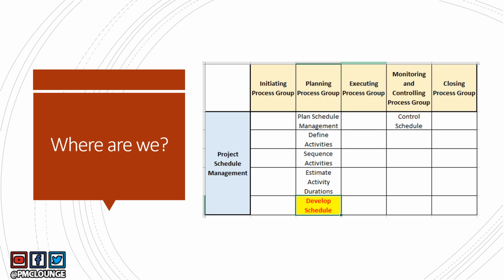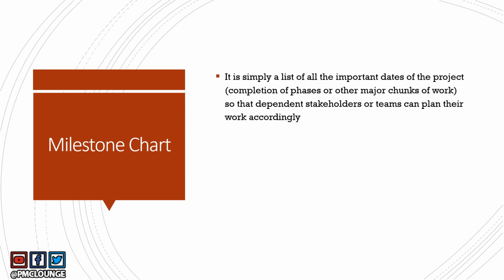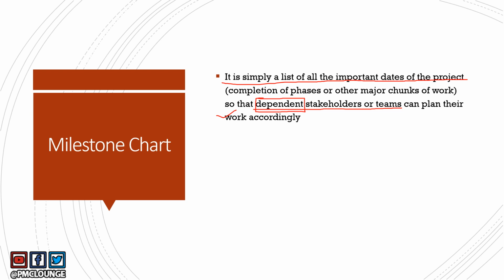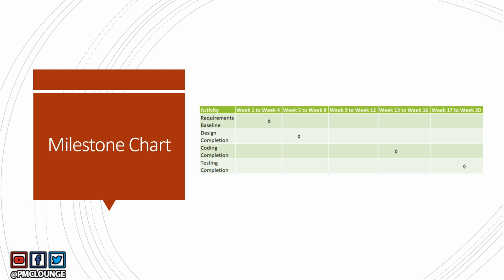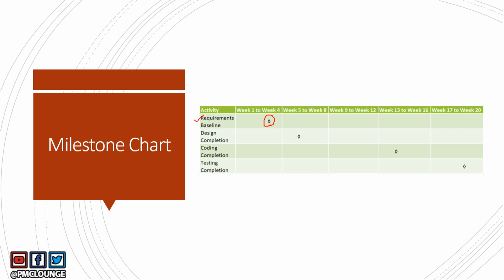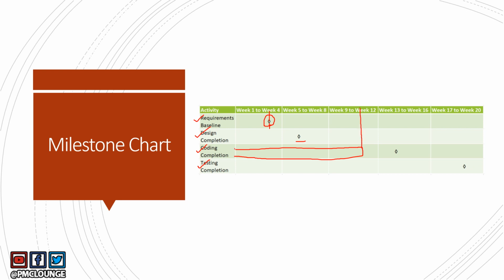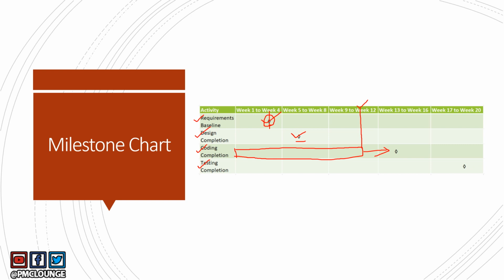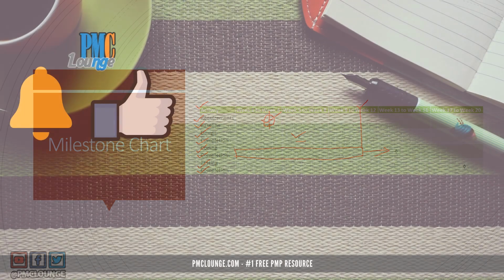Develop Schedule Process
RELATED ARTICLE